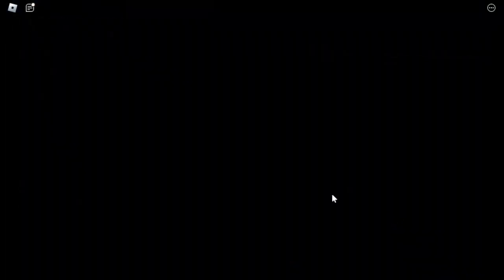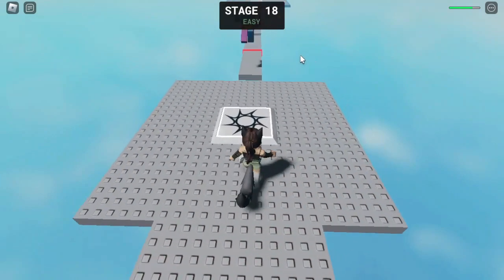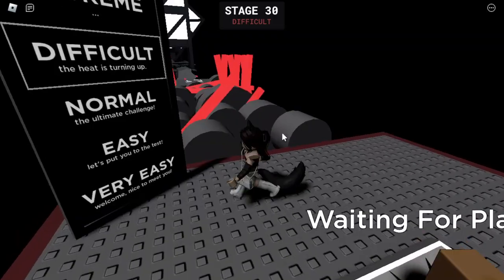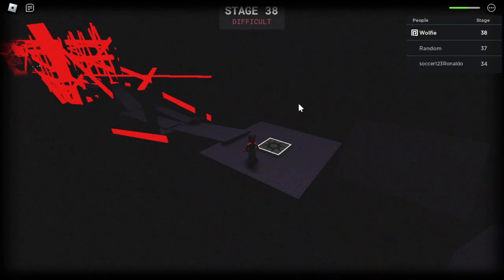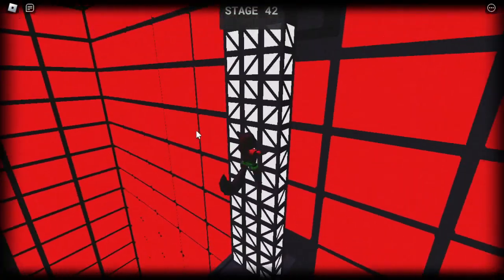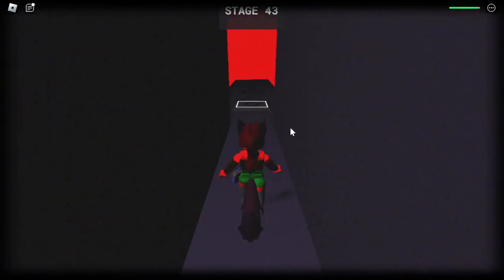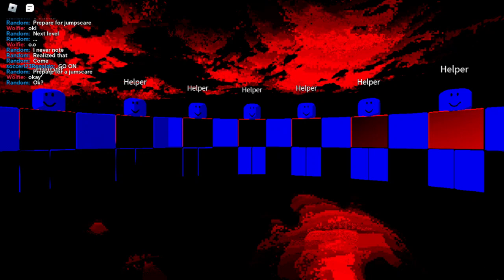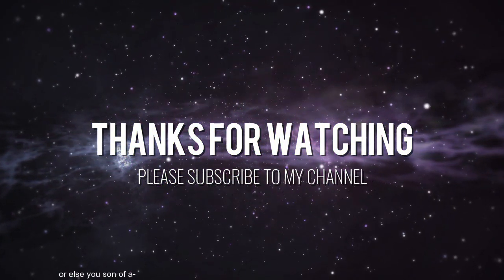A Sterotypical Obby !!JUMPSCARES AND HORROR IN-GAME!!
!!WARNING!!: if you have epilepsy or extremly afriad of horror etc. then please do not watch !!:GNINRAW!!

Enjoy this very normal obby video!